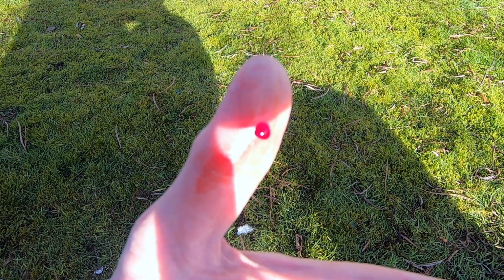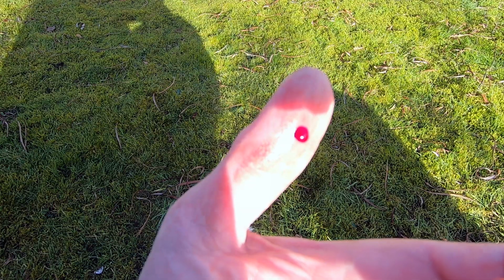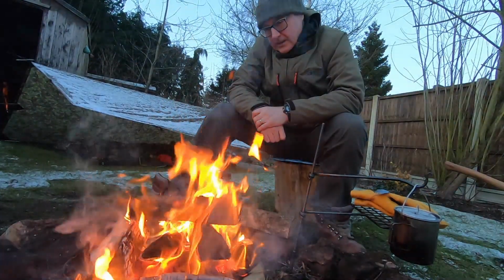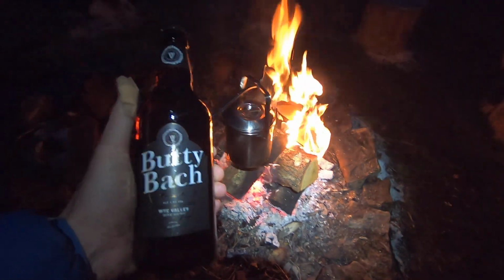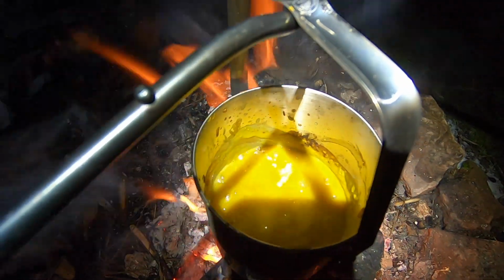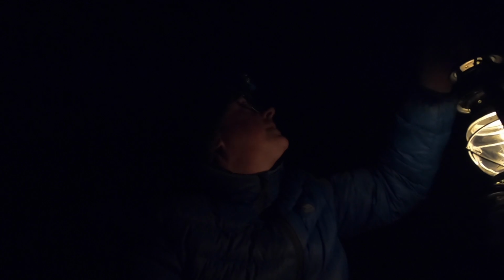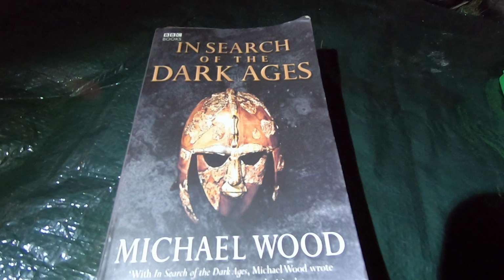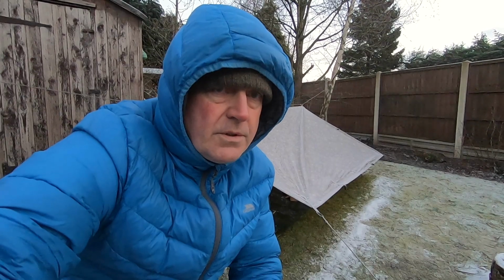Campout in -6 Celsius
I got a Snugpak Softie Elite 3 sleeping bag and although not specifically designed for Winter, I thought I would give it a go in cold conditions. Unable to get out in lockdown the garden was the only testing ground available and I had a really enjoyable evening out. ATB to you all.
Please watch the videos below for an interesting insight into the Anglo Saxon Hoard.